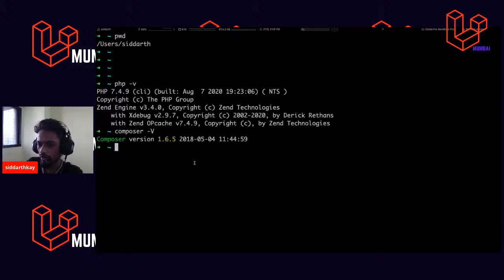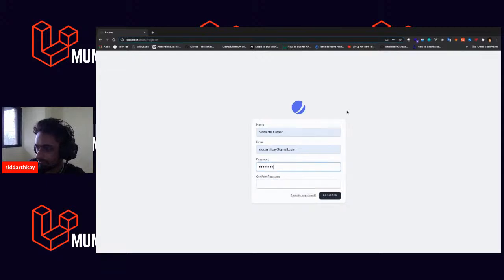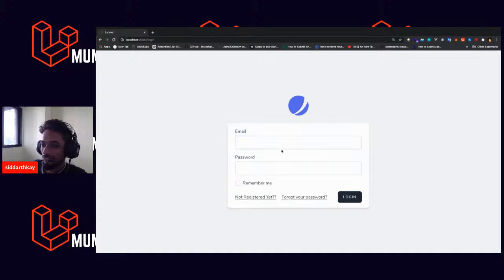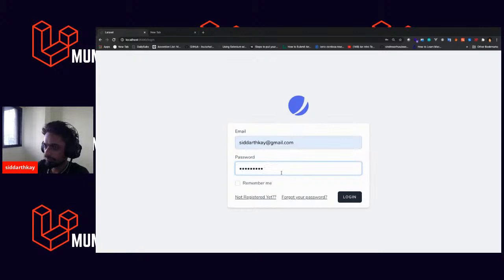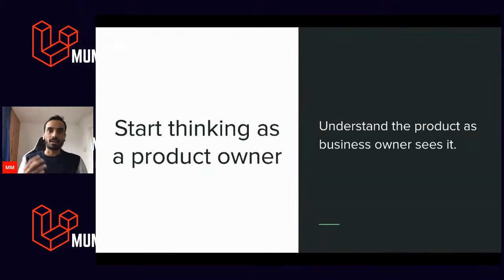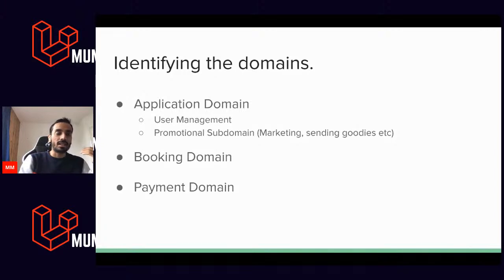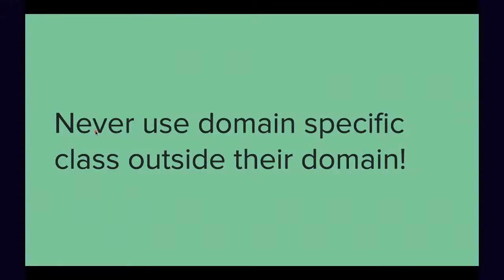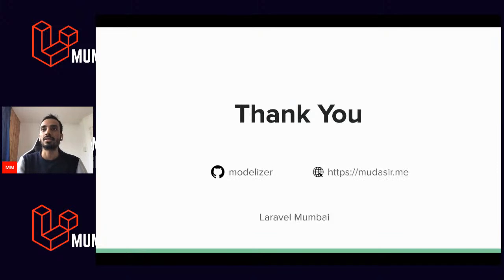Laravel Mumbai September Meetup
The Laravel Live Community caters to people who want to get a little more technical with their Laravel knowledge. Developers who are developing APIs, who are building client sites, and who are excited by the idea of getting deeper into the Laravel ecosystem.

We would love to see you if you are a developer diving into Laravel, are building Laravel apps for client or are just wanting to take your knowledge to the next level and are keen to get just that little bit more technical about what goes on under the hood.

If you’re looking for a developer to work with on a project, the Meetup is a great place to meet people and come and see if you can find a valuable connection.

Speaker 1 : Siddarth Kumar
Topic : Tinkering with Laravel Jetstream
Start : 00:01:30

Speaker 2 : Mohammed Mudassir
Topic : Domain Driven Design (DDD)
Start : 00:59:30
Purpose:

Building a one point solution to all your Tech, Career Queries. To grow and build and strong Laravel community in Mumbai , Share Experiences and Knowledge in the community and help each other grow in every way.